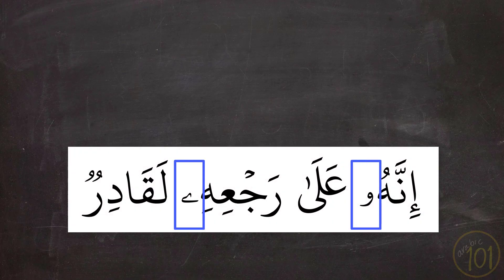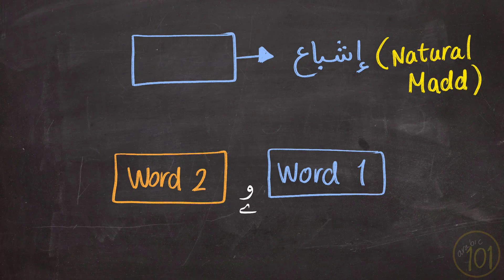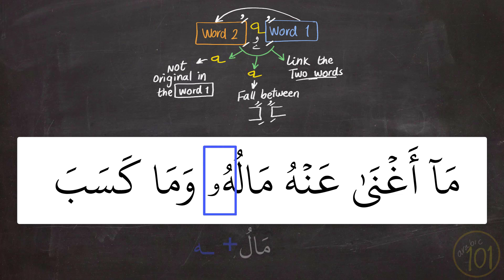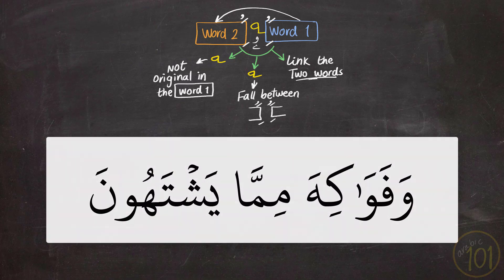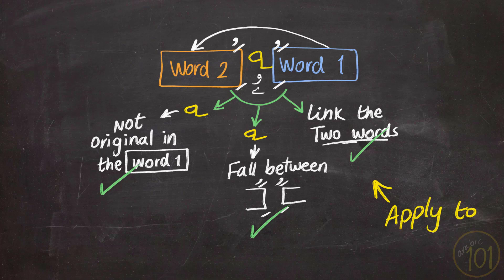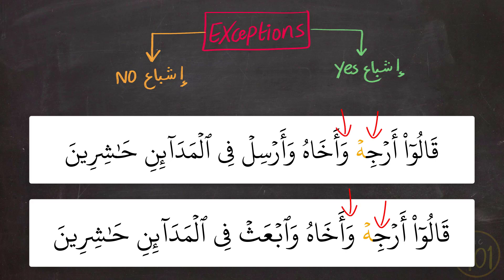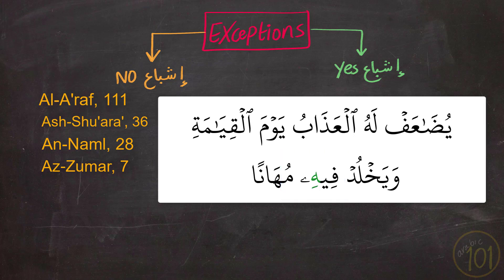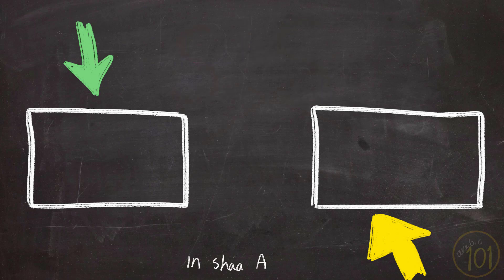Common mistakes #23 | What is 'Ishbaa'"? & When do we apply it? | Arabic101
This is Lesson #23 of how to avoid common mistakes in the Quran. In this lesson, we learn why ishbaa' happens and what are its conditions, and expcetions.